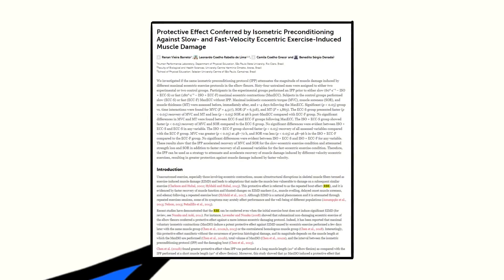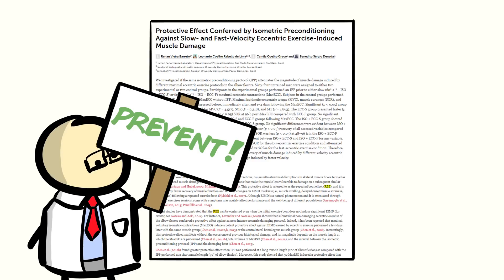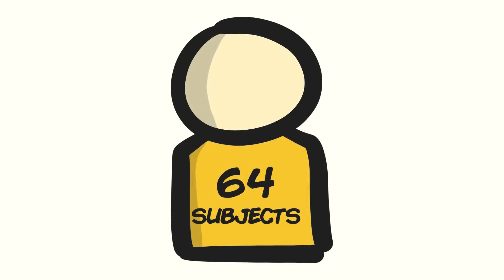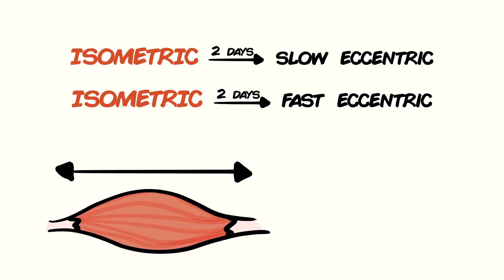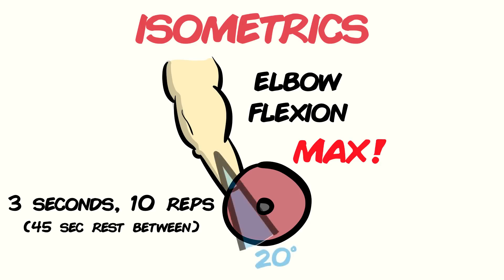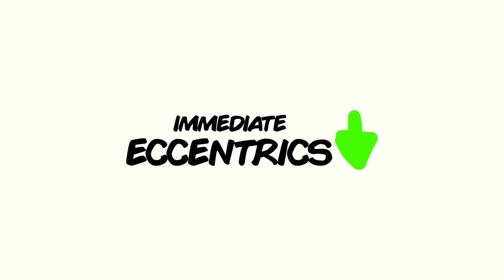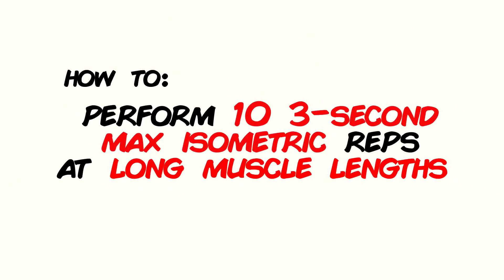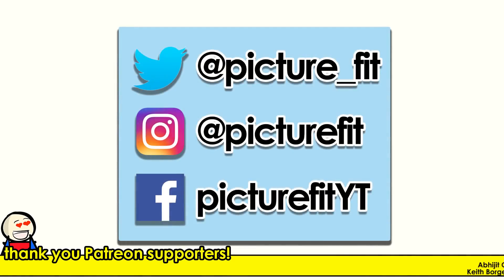This TRICK Can Help Your Muscle Soreness! (New Study)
A new study recently published might provide us with a new way to deal with muscle soreness such as DOMS. Soreness can be a burden, especially if you're trying to work out as consistently as possible and then get stopped in your tracks due to aching and tender muscles. This new finding might provide some insight on dealing with soreness, especially if you've taken a long time off or are new to training. Let's take a closer look!

Any information in these videos should not be taken as personal healthcare advice. If you have questions about your health, please speak directly to your personal healthcare professional.